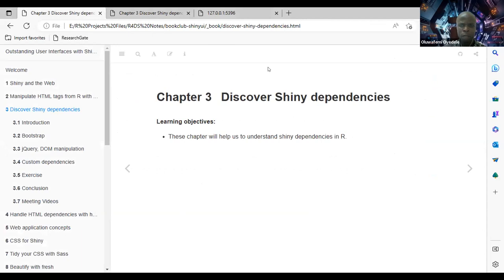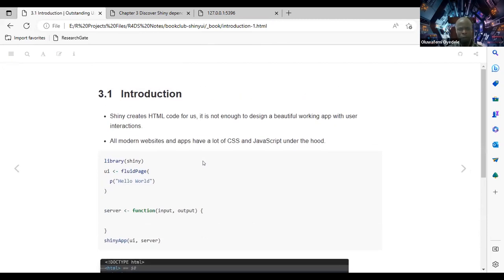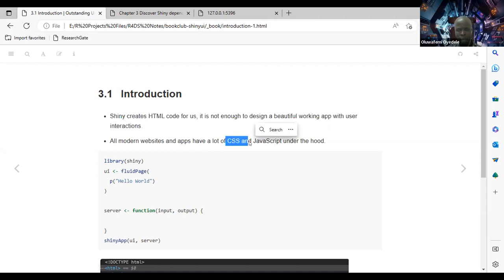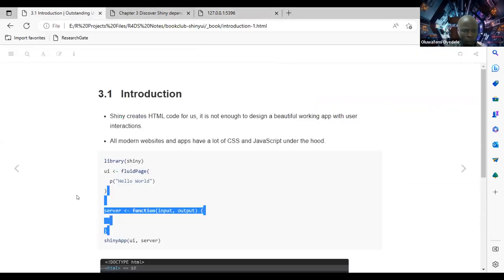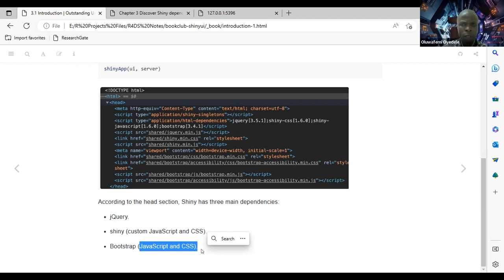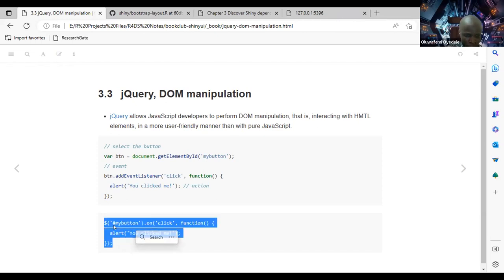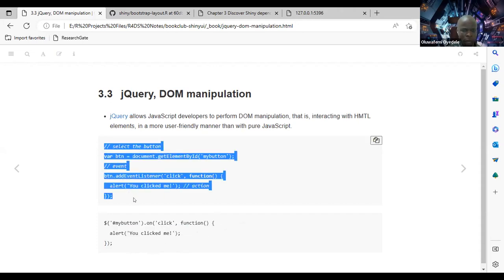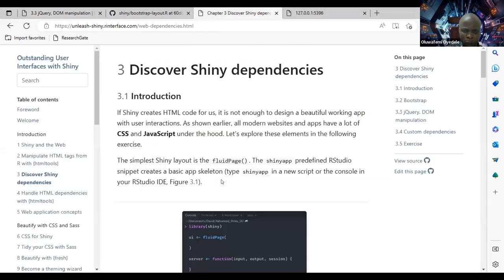ShinyUI: Discover Shiny dependencies (shinyui01 3)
Oluwafemi Oyedele presents Chapter 3 ("Discover Shiny dependencies") from Outstanding User Interfaces with Shiny by David Granjon on 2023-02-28, to the R4DS ShinyUI Book Club, Cohort 1.